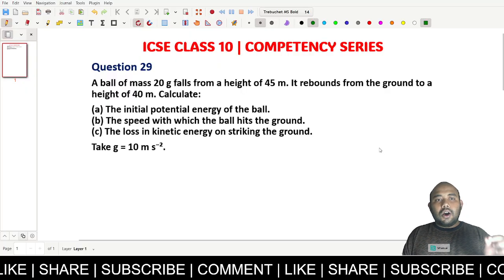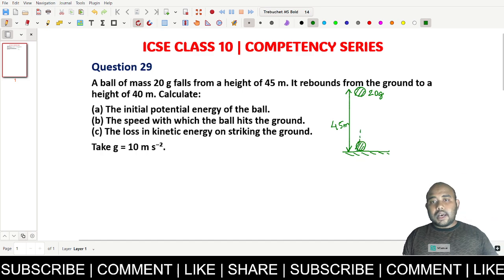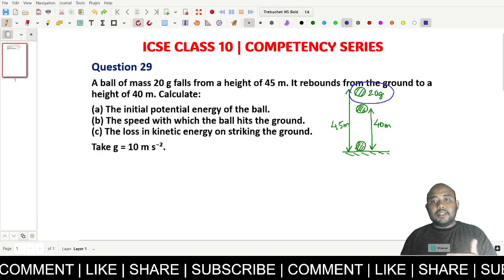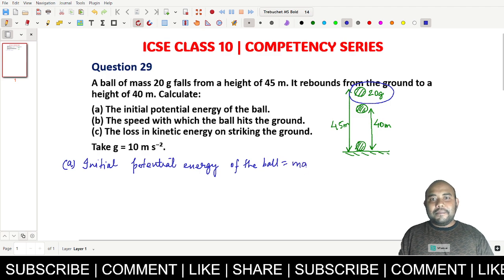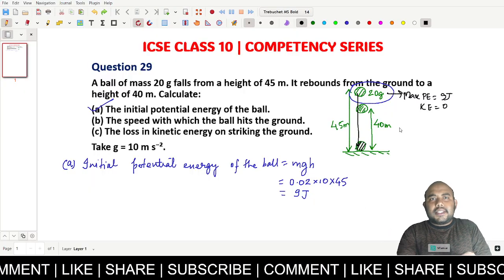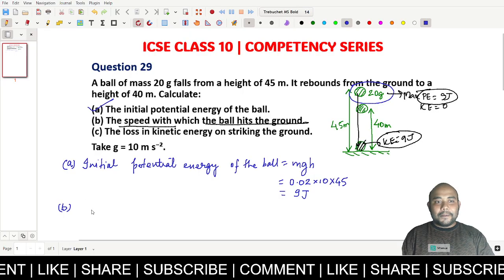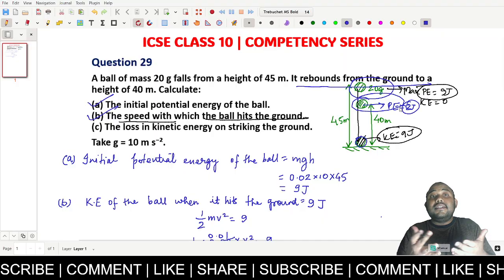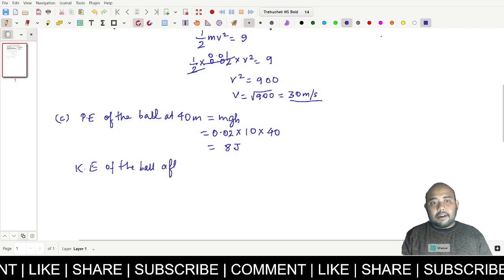ICSE 2026 Physics Competency Question 29 | Potential Energy, Kinetic Energy & Rebound Ball | Solved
🔥 ICSE Class 10 Physics Competency Series – Question 29 (ICSE 2026 Pattern)

In this video, we solve an important competency-based numerical involving:

✔ Potential Energy
✔ Kinetic Energy
✔ Law of Conservation of Energy
✔ Rebounding Ball Problems
✔ Speed of a Falling Body
✔ Loss of Kinetic Energy on Impact

This question is highly relevant for ICSE Class 10 Physics Board Exam 2026 and helps students understand the application of energy concepts in real-life situations.

🎯 Topics Covered:

Calculation of Potential Energy
Conversion of Potential Energy into Kinetic Energy
Velocity of a Falling Body
Energy Loss During Rebound
Competency-Based Numericals for ICSE 2026